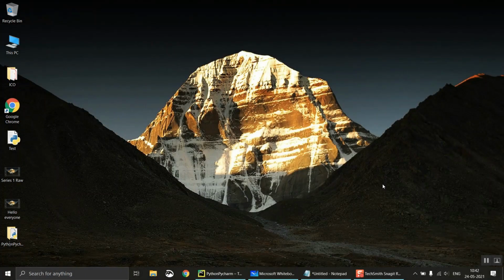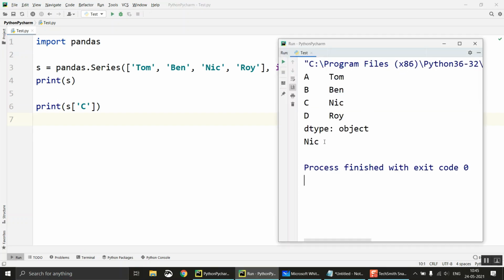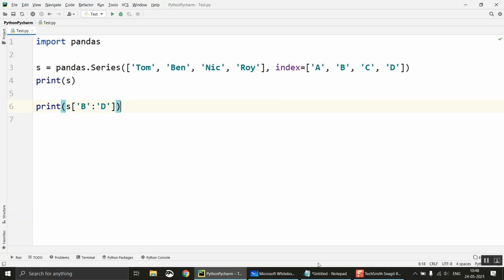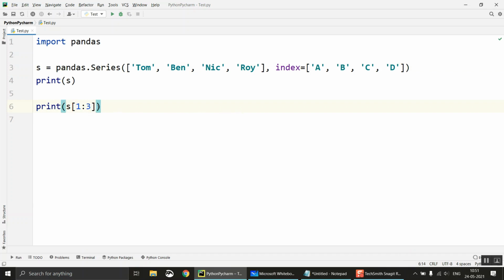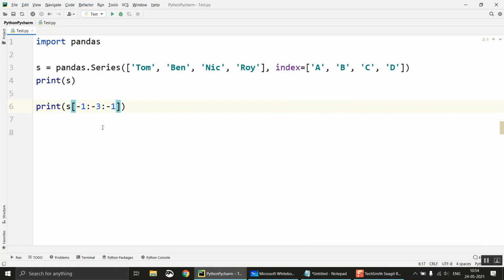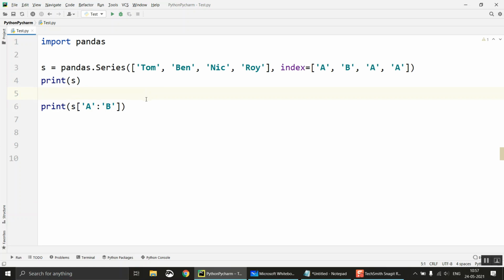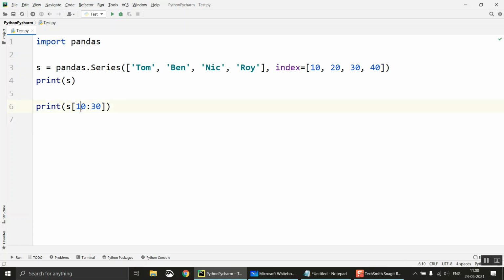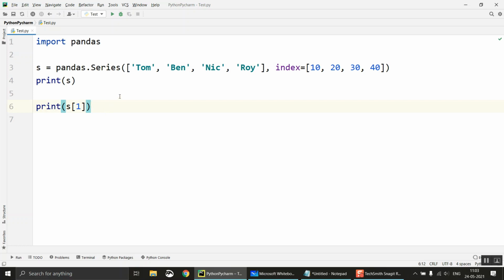Python Pandas - 2 Working with Series indices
In this video you will know about series indices and how to use them in a program. Also you will know about difference between positional indices and labeled indices in a Series.